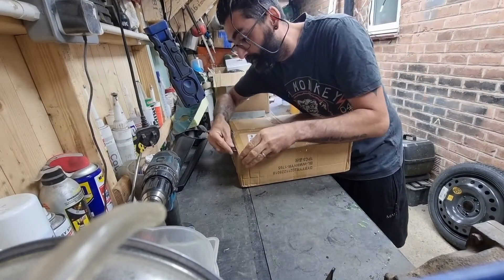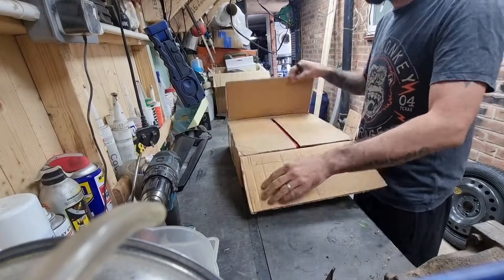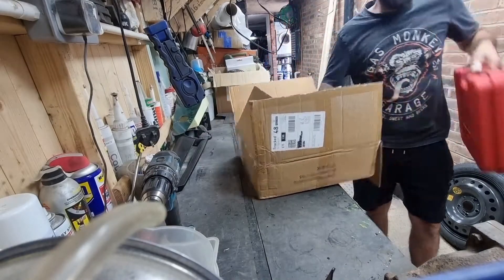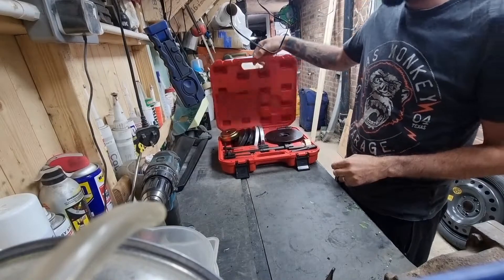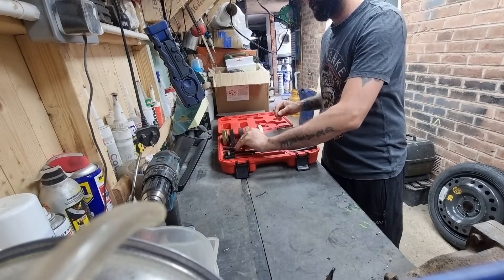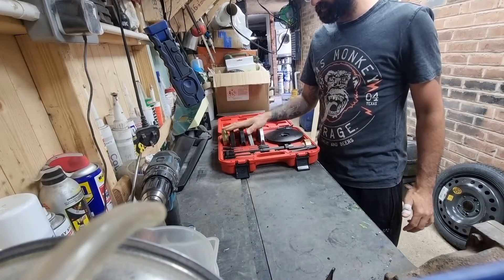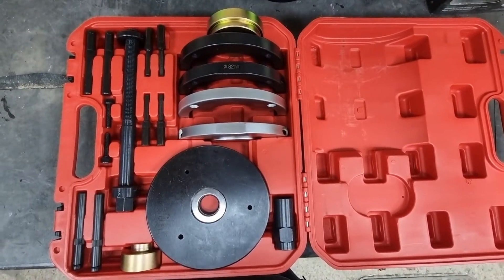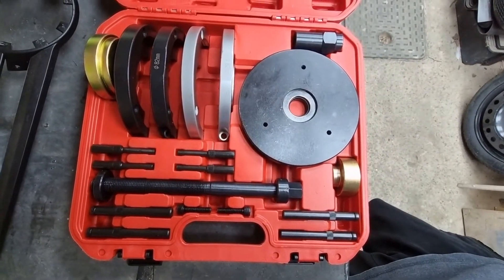The Journey continues or does it? Insignia 2.8v6 AWD Conversion.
An epic Fail and waste of money. The hub/ bearing puller is no good for what I need.